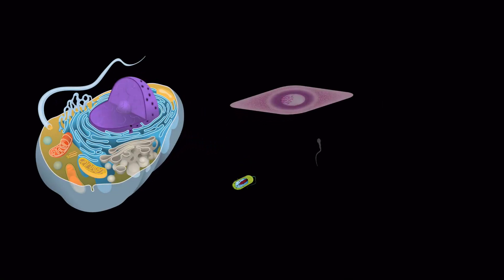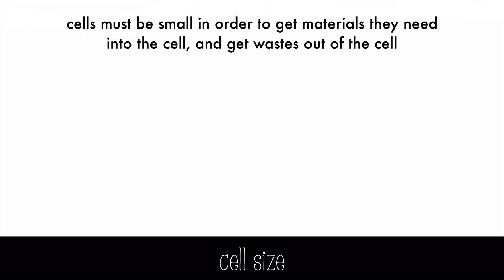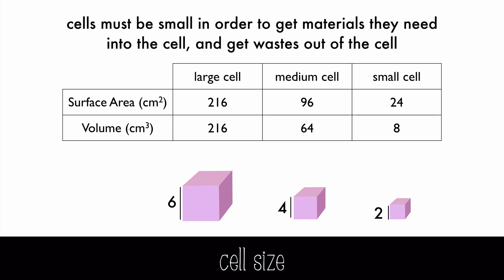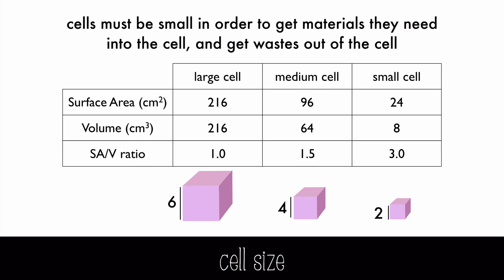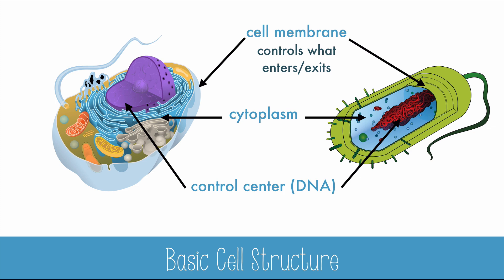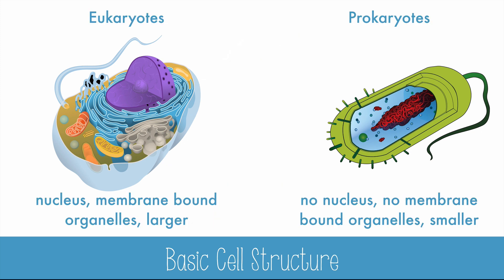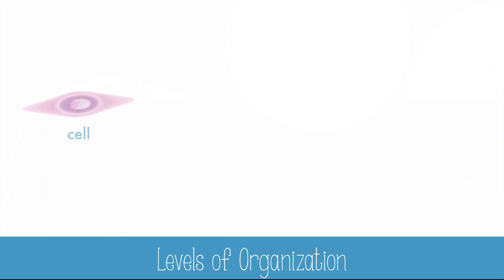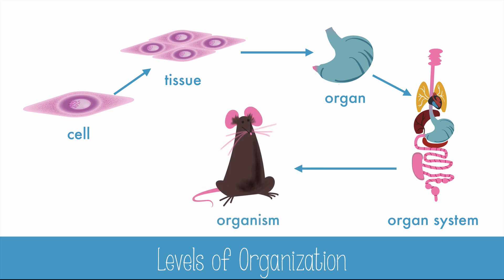Cell diversity, shape and size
Learn about cell diversity, how shape and function are related and why cells need to be so darn small.